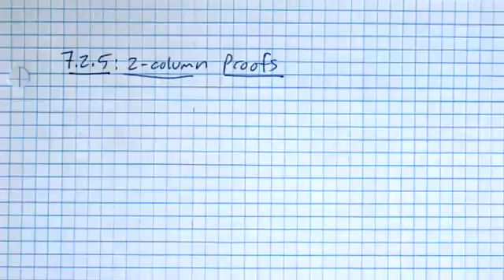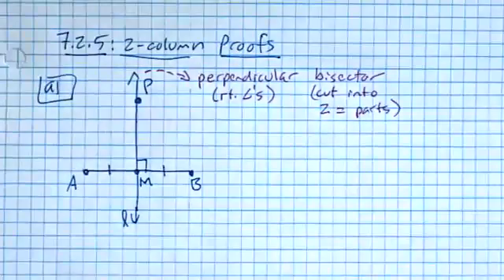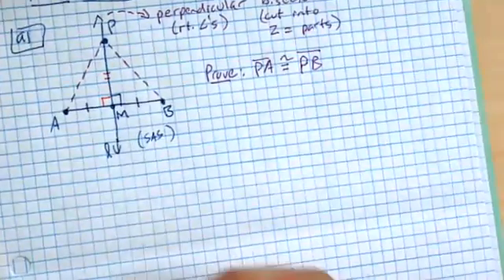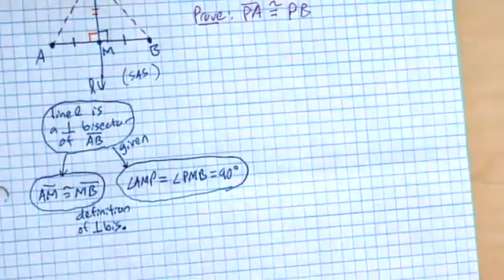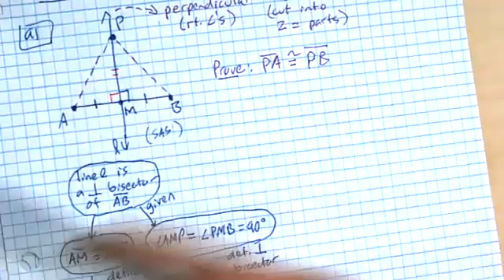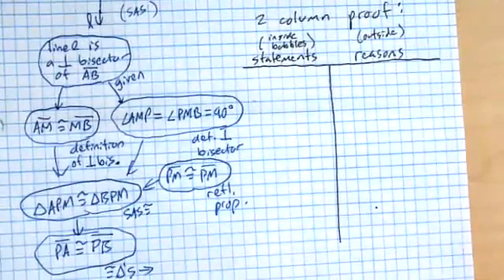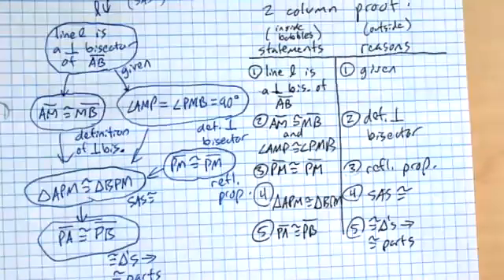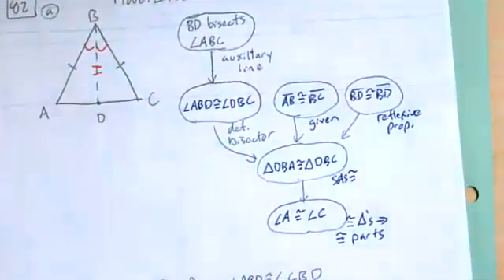Geometry 7.2.5 Notes - Two column proofs